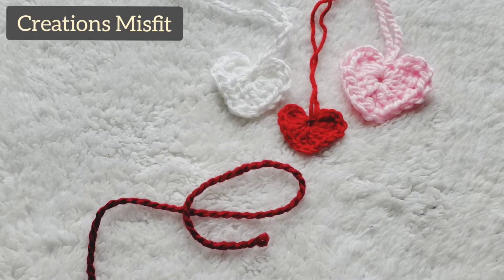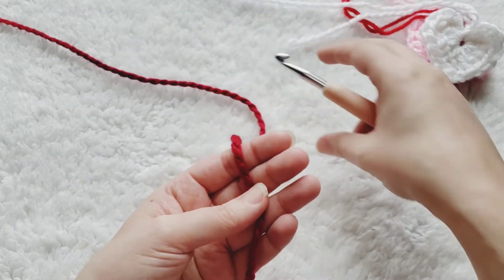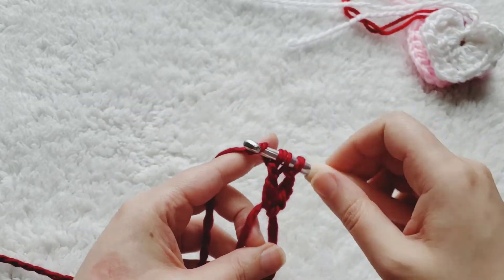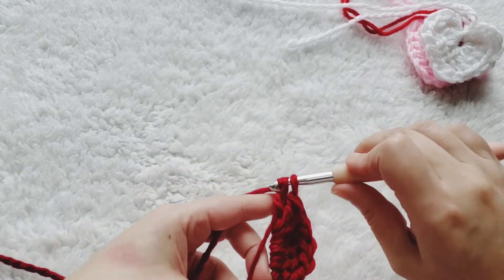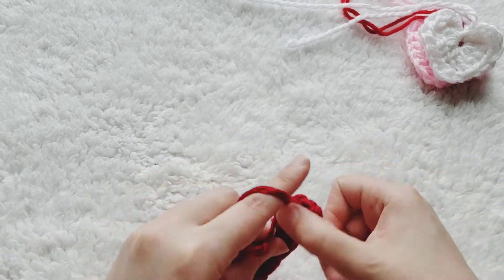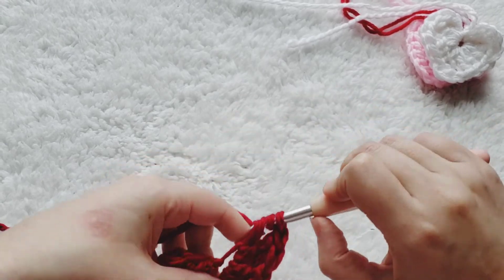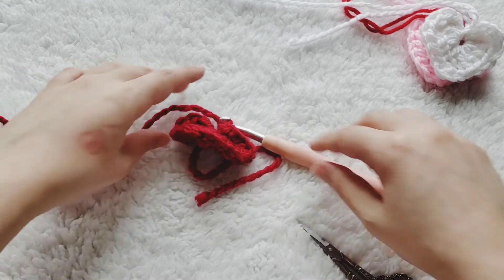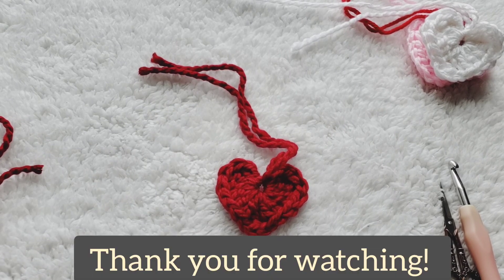How to Crochet A Quick and Easy Heart Applique- Any Size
Here I show you how to crochet any size heart in two minutes or less.

I'd love suggestions of other stitches or pattern videos to create as well.